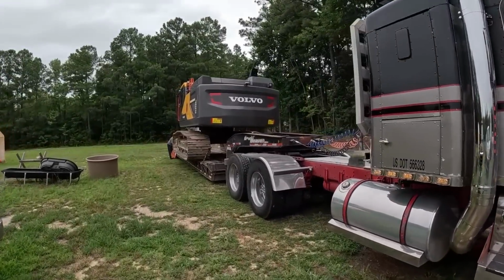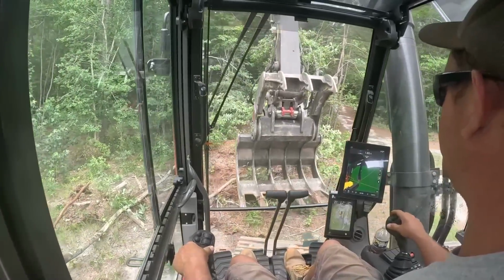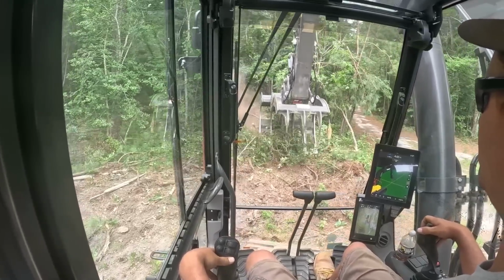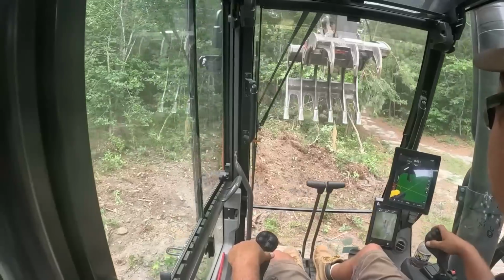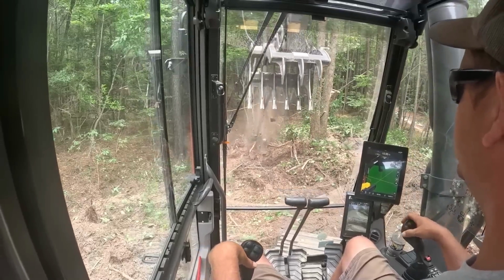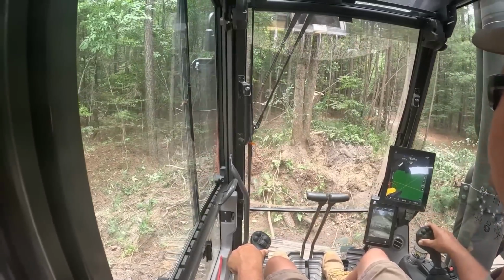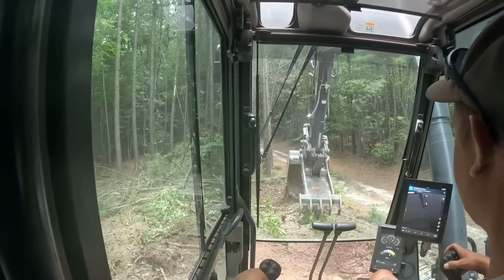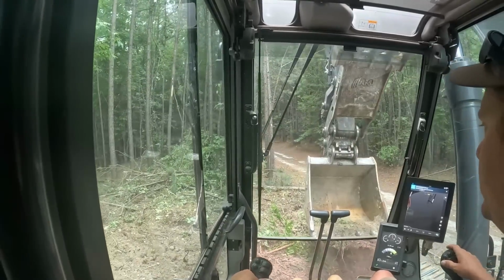Moving Both Excavators To The Next Big Project